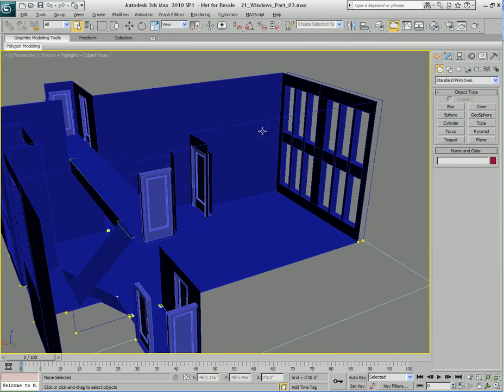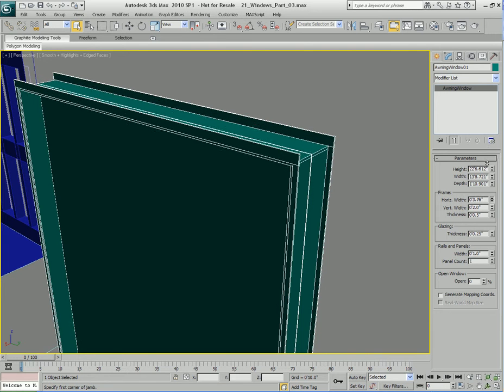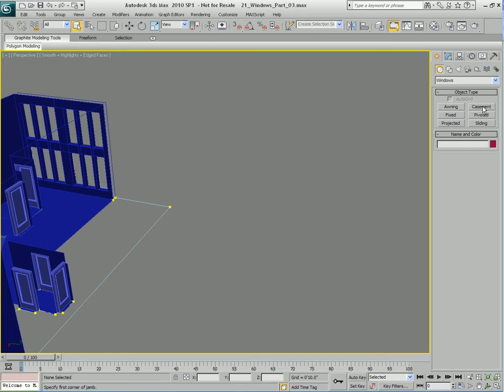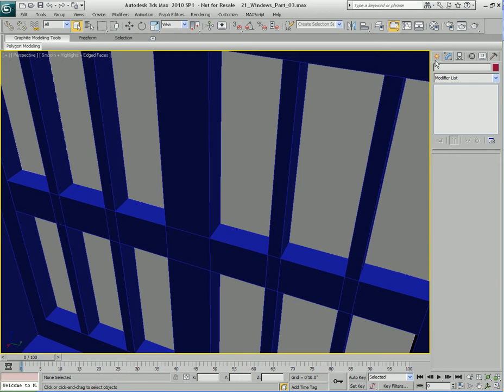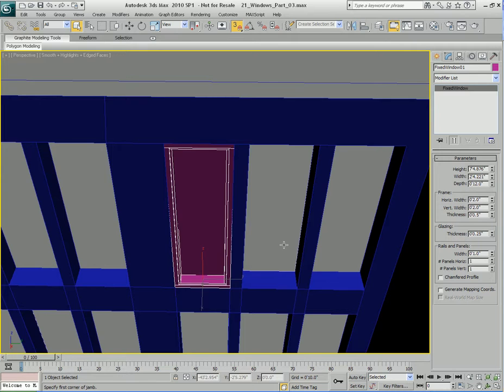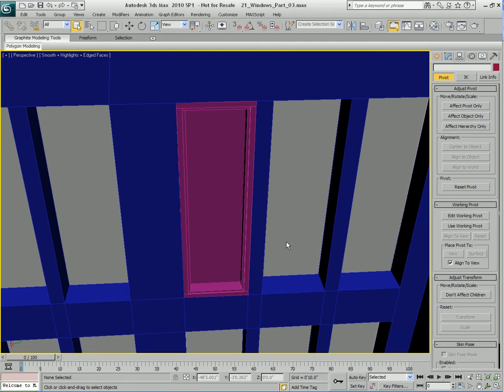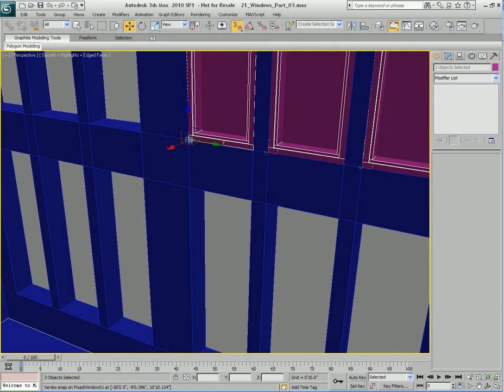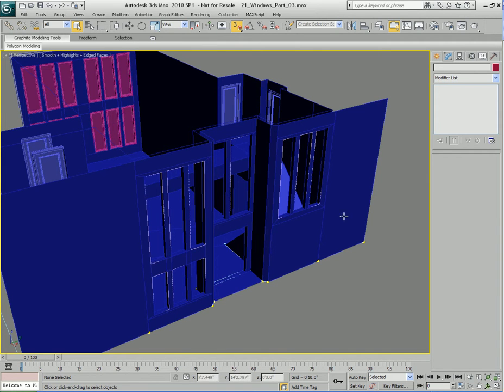21 Windows Part 03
In this set of videos, we'll work on creating all the windows for our building. We'll be exploring some techniques that will make this work a breeze.